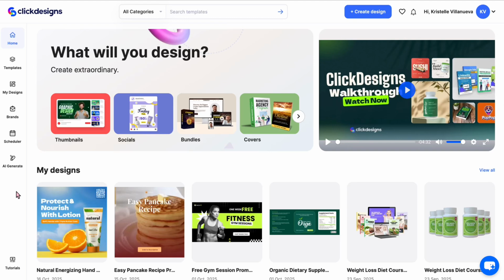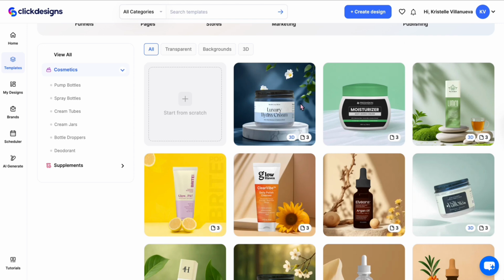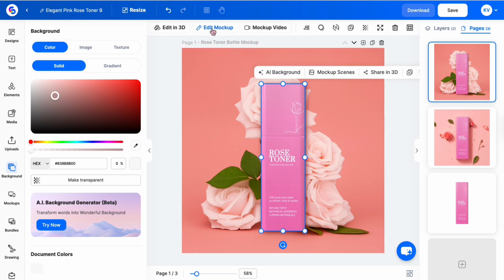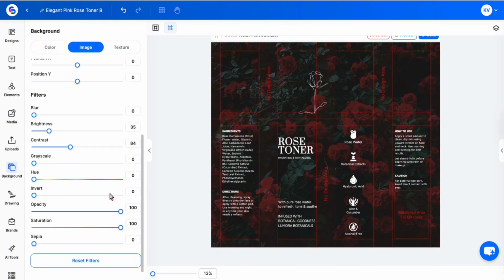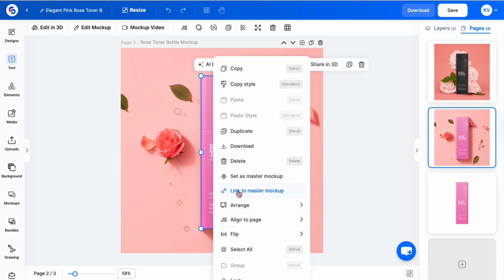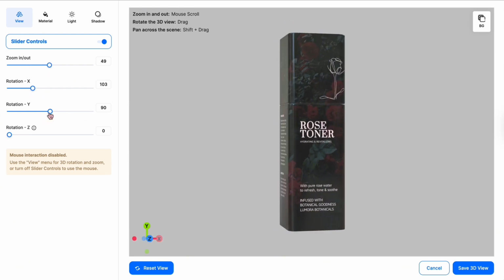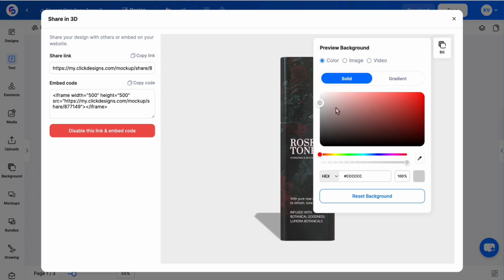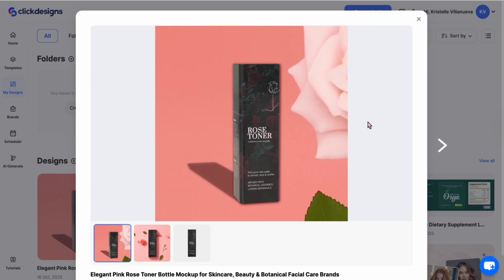ClickDesigns Packaging: Cosmetics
💿 In this video, we’re showing you how to create stunning cosmetic packaging mockups with ClickDesigns’ ready-to-use templates!

✨ Design sleek, realistic visuals for skincare, makeup, and beauty products that instantly grab attention and elevate your brand.

🎨 No design skills? No problem. Easily customize titles, images, colors, and layouts to match your style in just a few clicks.

💡 Watch now and see how ClickDesigns’ Cosmetic Packaging Templates can transform your products into professional, high-converting visuals that SELL!